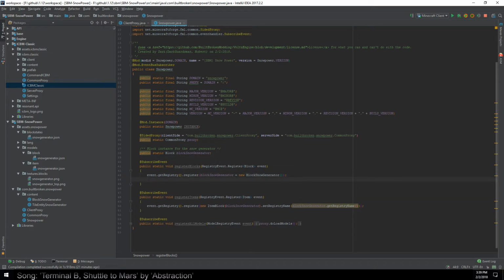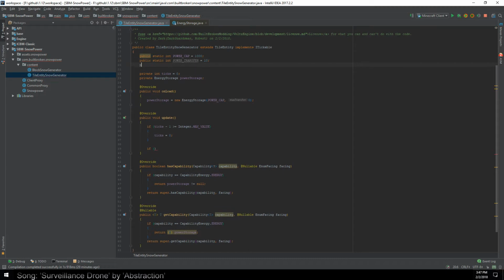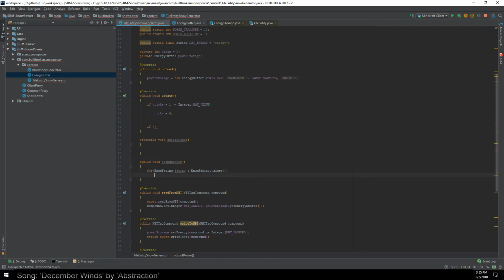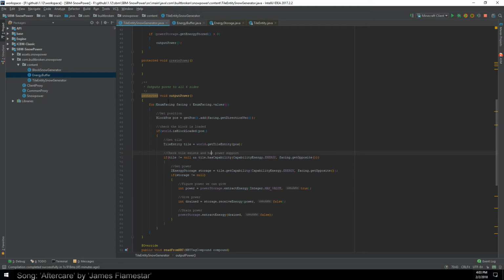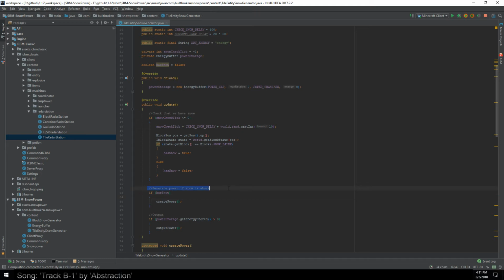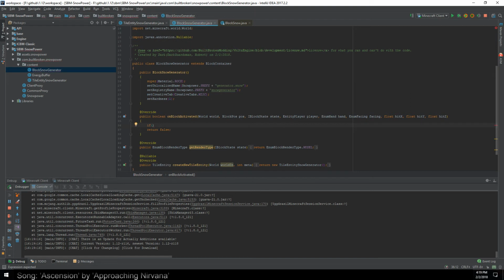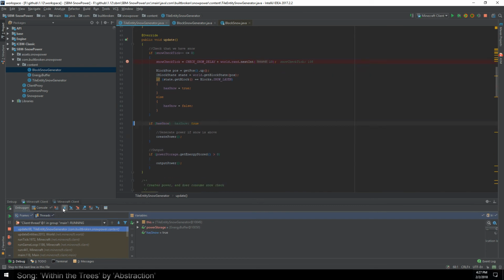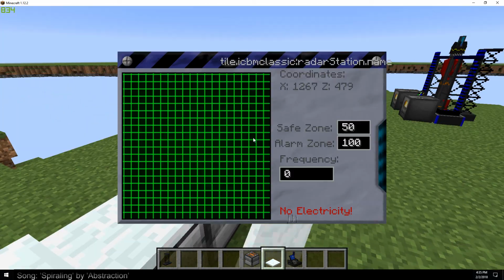Lets make a Snow powered generator - part 3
Someone gave me an odd idea to make a snow power generator. I loved the idea so much I decided to make it strait away. At the same time I wanted to show the process for those that wish to learn modding.